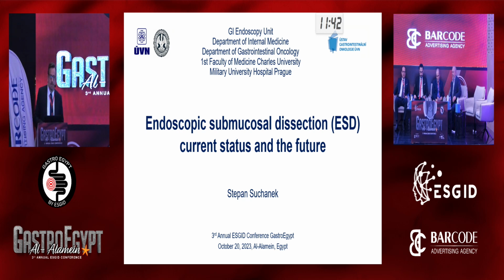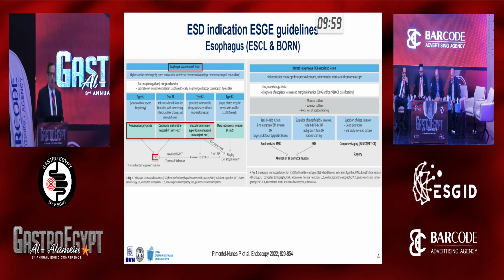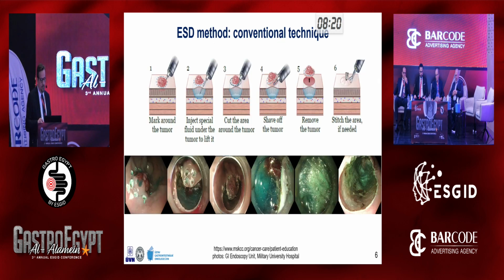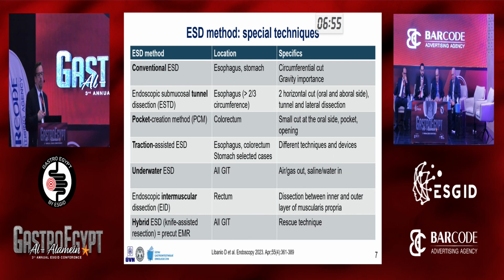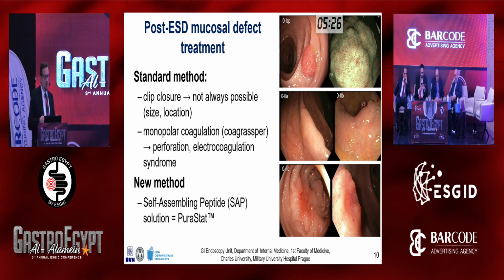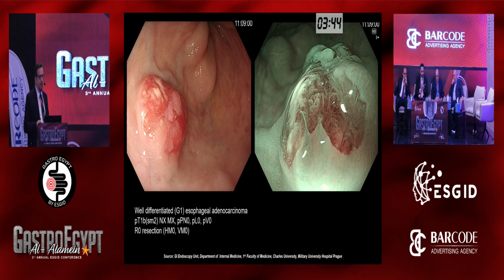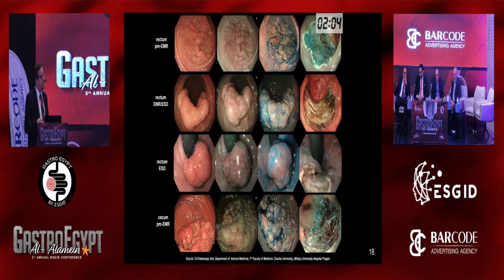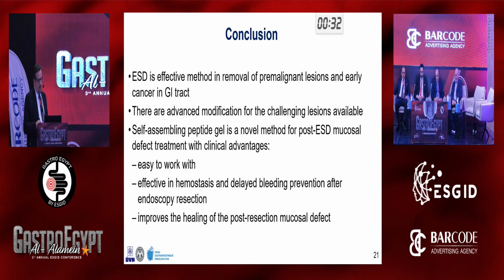GastroEgypt 2023 - Session 11 - Stefan Suchanek (Czech Republic)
Session 11
Speaker: Stefan Suchanek (Czech Republic)
Speaker: ESD The Current Status and the Future